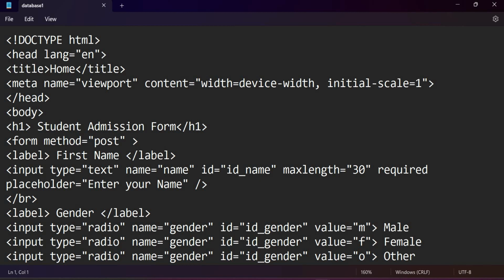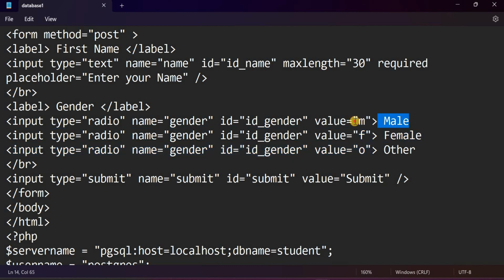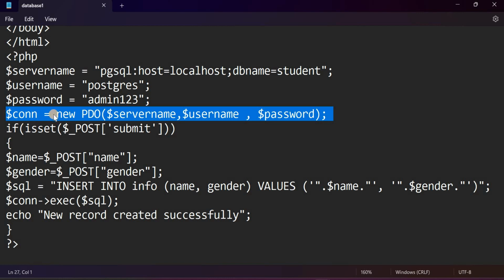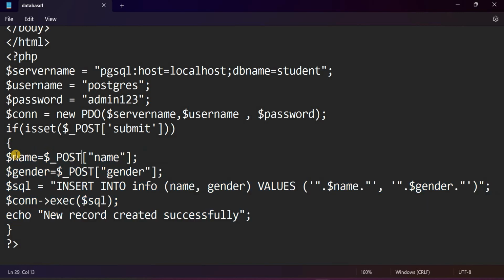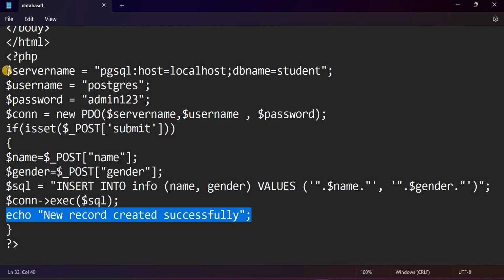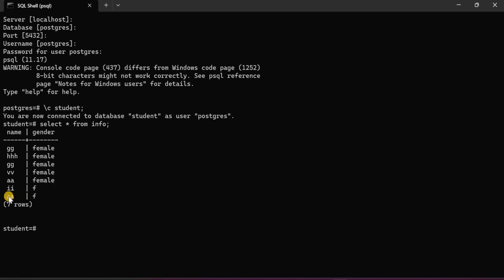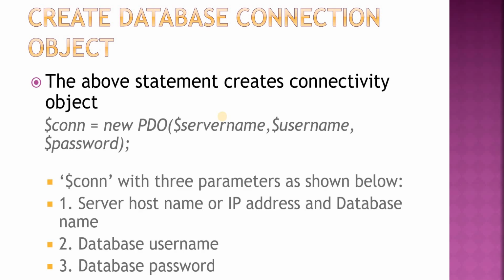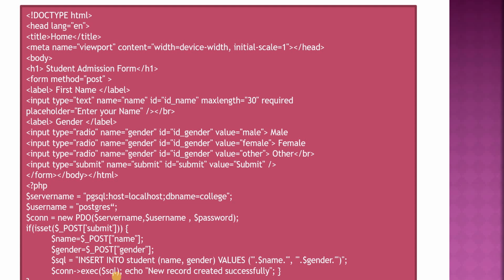Database connectivity part 1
Ch 5 Server Side Scripting PHP